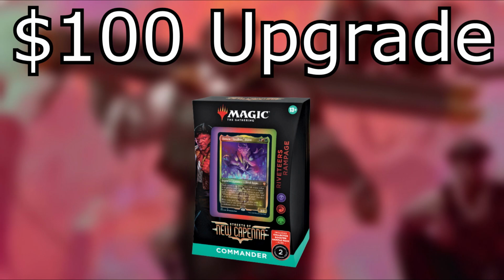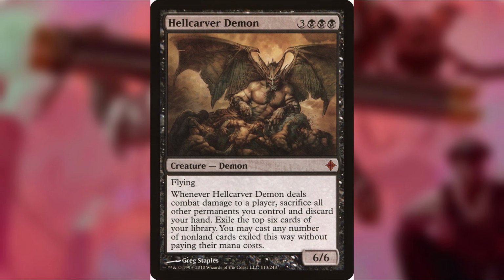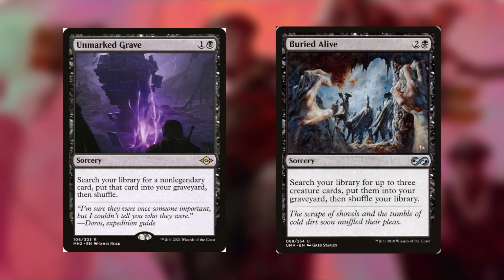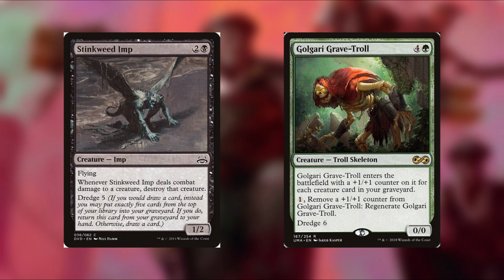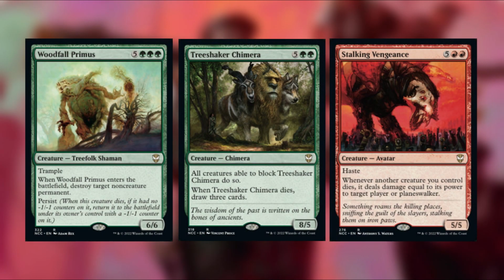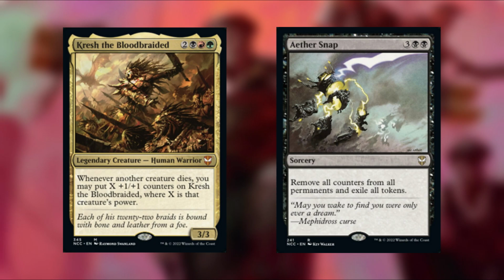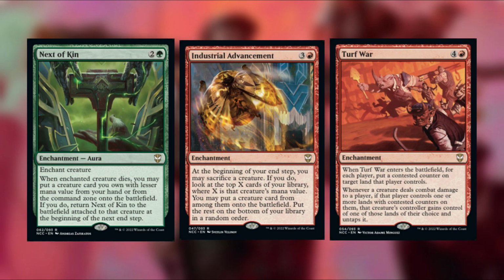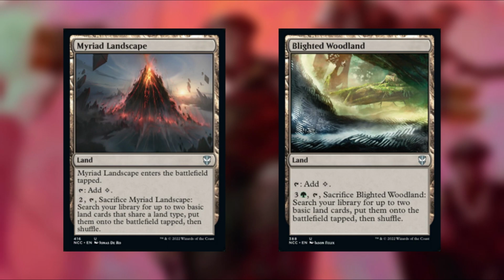Riveteers Rampage Upgrade - Improving the Precon Commander Deck with $100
What do you think of The Beamtown Bullies?

In this video:

00:00 Intro
03:00 Additions
19:33 Removals
35:03 Outro